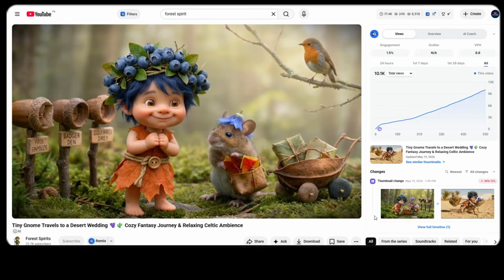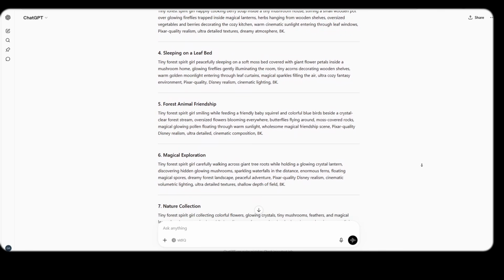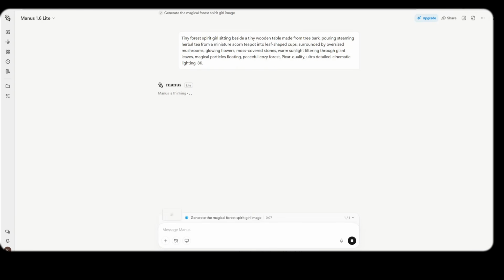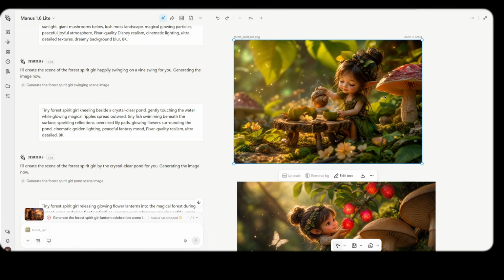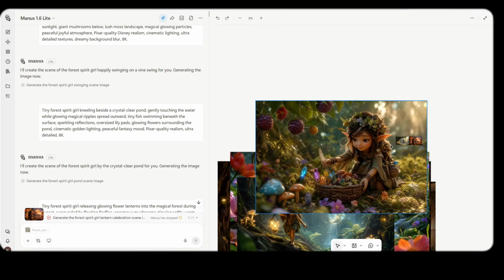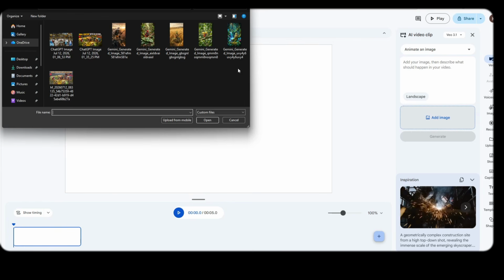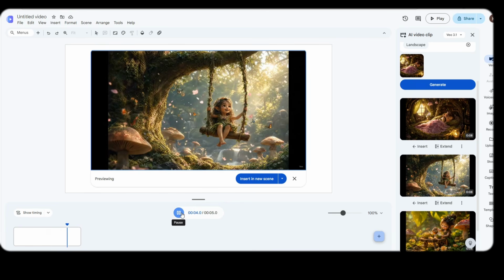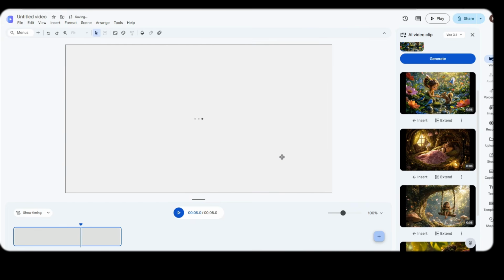FREE AI Tool Creates Viral Fantasy Story Videos in Minutes!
Want to create adorable **Tiny Forest Spirit** videos that look like Pixar-style animated movies? 🌿✨

In this complete step-by-step tutorial, I'll show you how to use **FREE AI tools** to create consistent fantasy characters, generate stunning cinematic images, animate them into beautiful videos, and turn them into viral YouTube content.

✅ Create a consistent Tiny Forest Spirit character
✅ Generate cinematic AI images
✅ Animate images into high-quality AI videos
✅ Completely beginner-friendly workflow
✅ No animation skills required
✅ FREE AI tools used throughout the tutorial